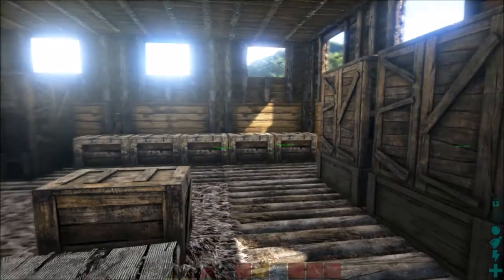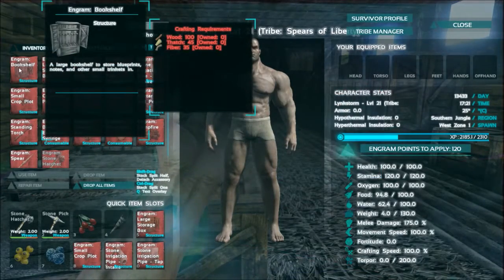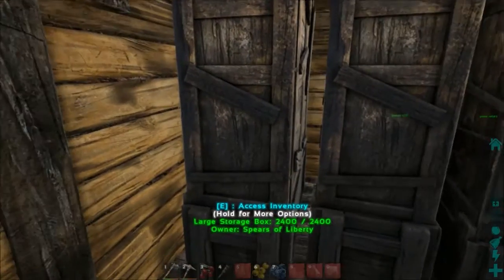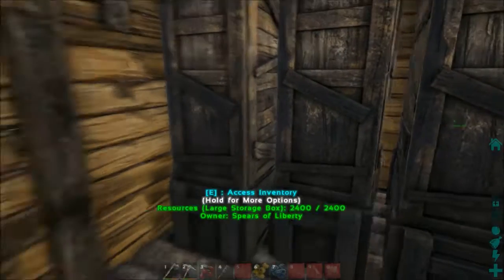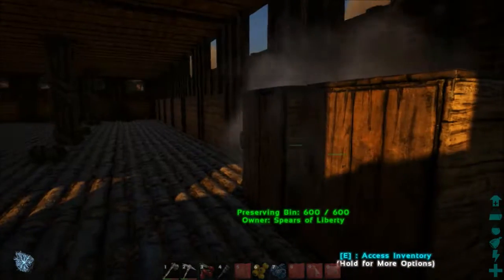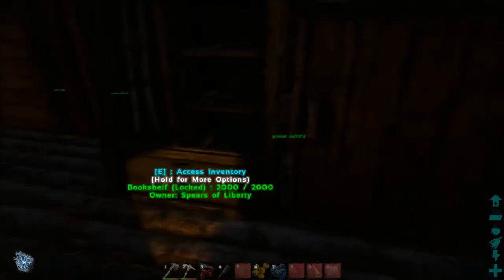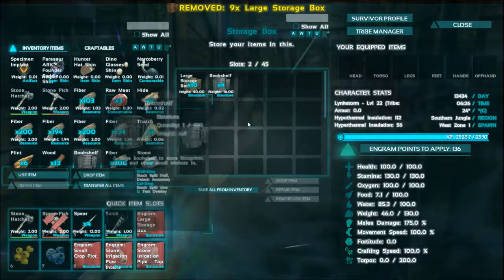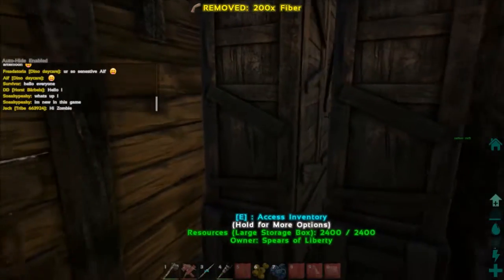Ark: Survival Evolved 8 - The Island - Bookshelf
In this Ark session I show Bookshelf engram. It's used to store blueprints or papers and fits well near Smithy or Fabricator.

Also a difficault fight with Dilophosaurus is shown. This bastard almost killed me by surprise but my high Melee Damage allowed me to survive this encounter.